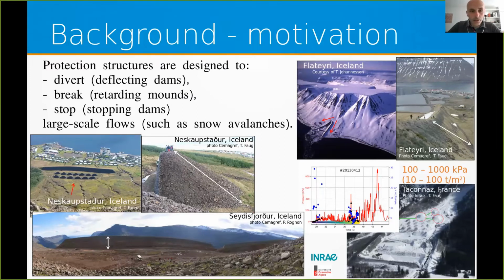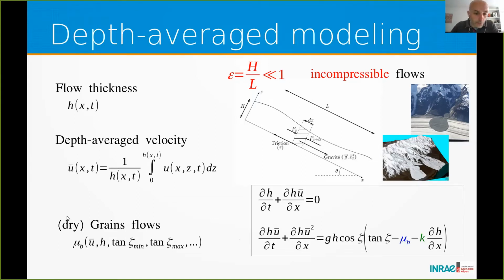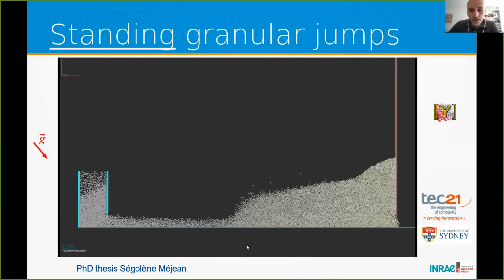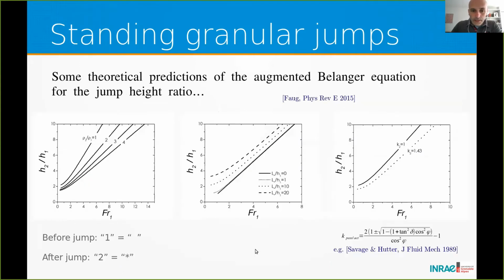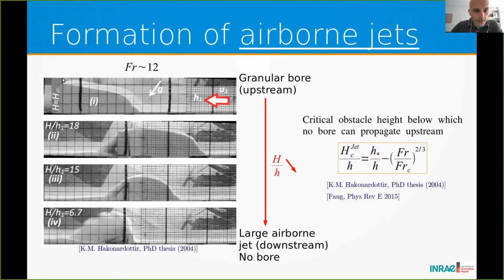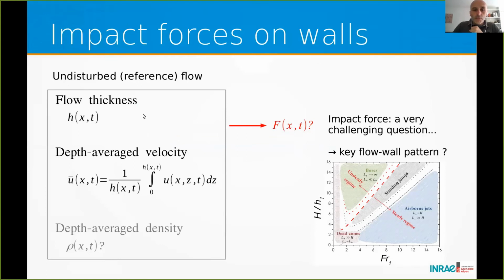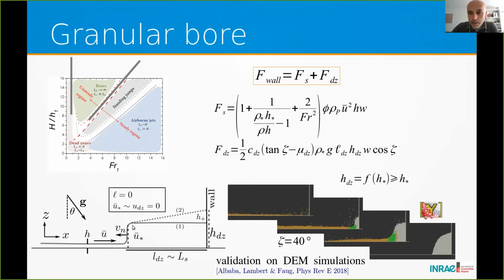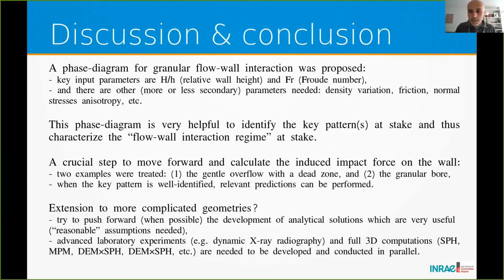Keynote 4 from Dr Thierry Faug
Class A Prediction Symposium on “Debris flow impact forces on single and dual barriers” organized by the Centre of Slope Safety was held successfully on 8th and 9th May 2022. More details on the Symposium can be found at our